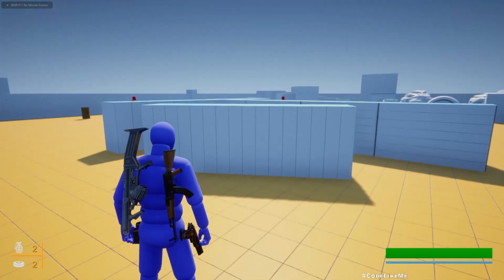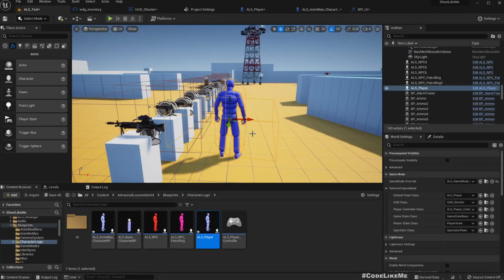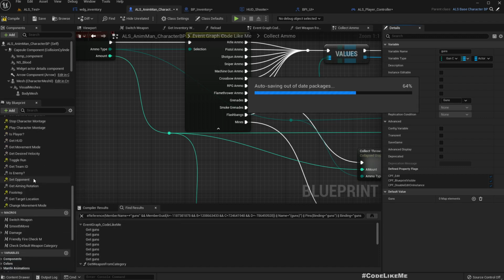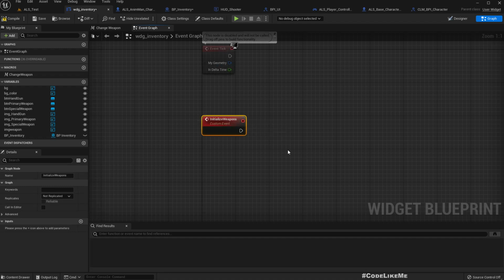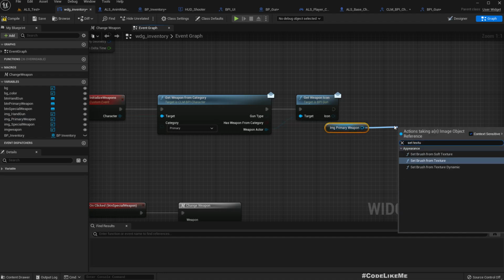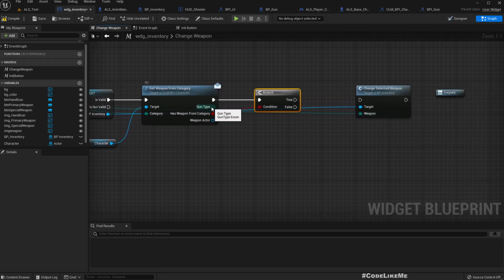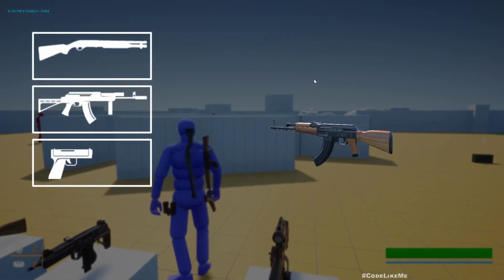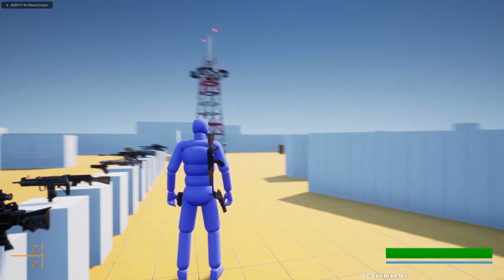Unreal Engine 5 - Weapon Inventory UI - Link to the Character (ALS #145)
Today, we are going to continue with the weapon inventory UI widget. Here, we are going to link the character with the inventory UI so that the weapons currently held by the character will be visible in the inventory UI.